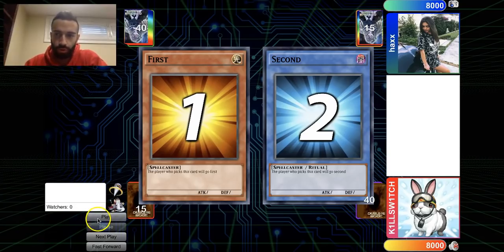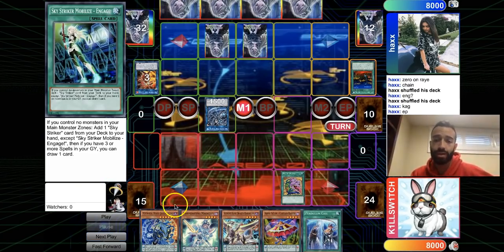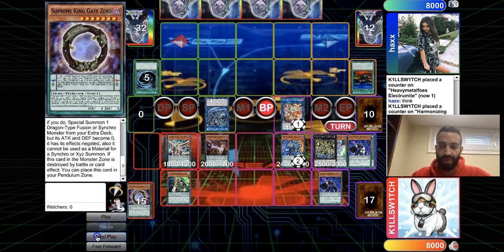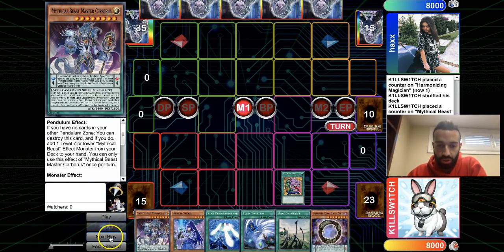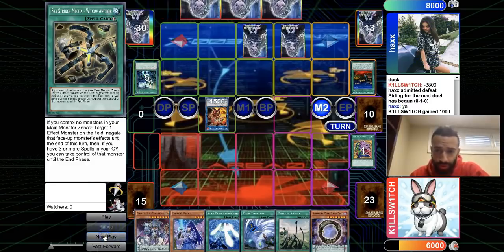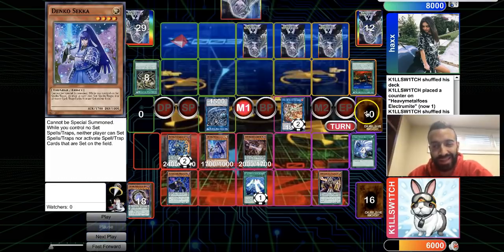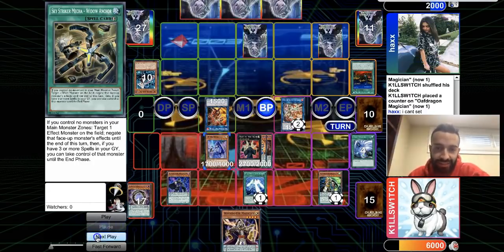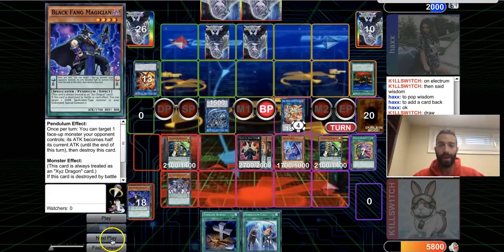PENDULUMS VS SKY STRIKER MATCH. PEND GOD COMMENTARY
UBER CODE: SN5GXUE